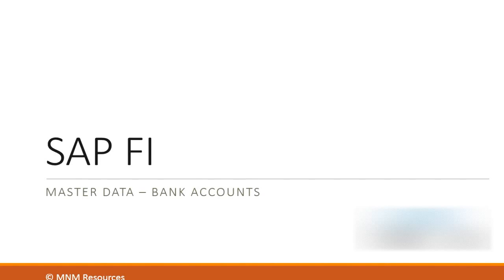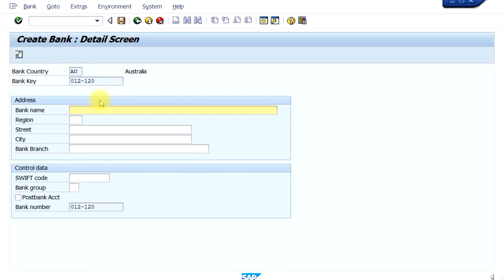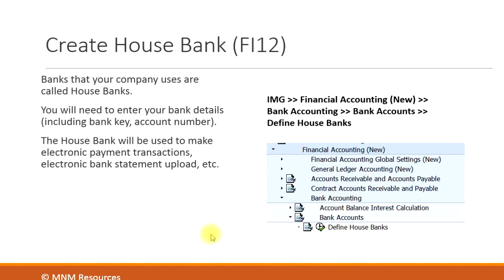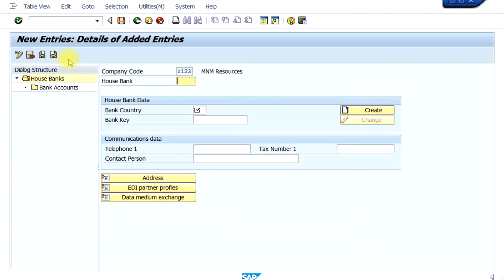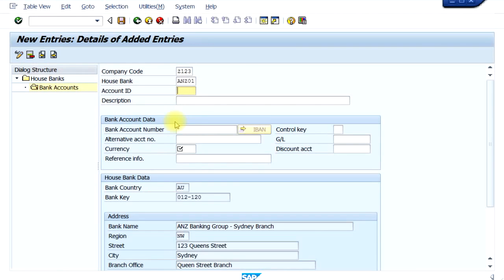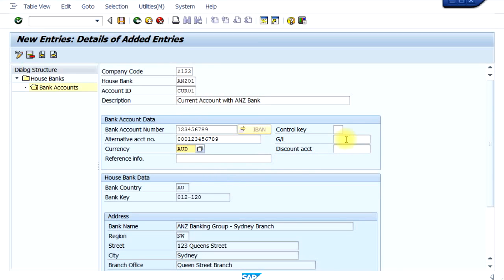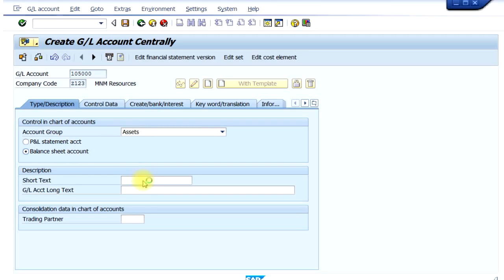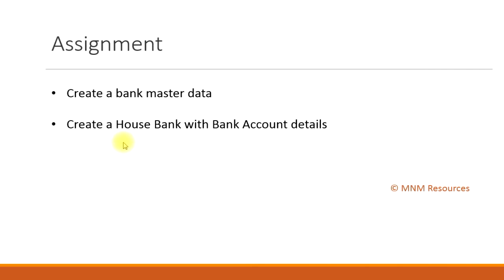SAP FICO Training - Master Data3-Bank (Video 8)